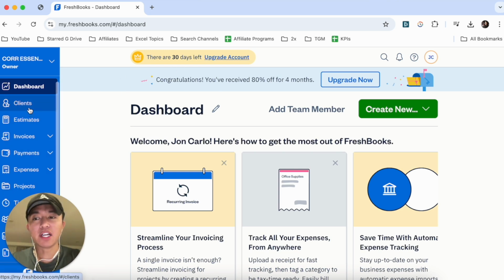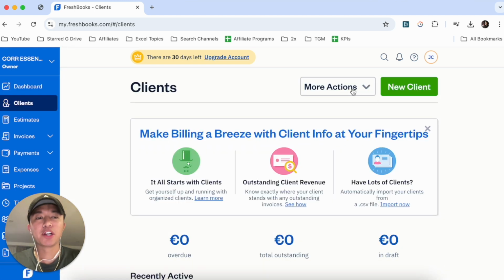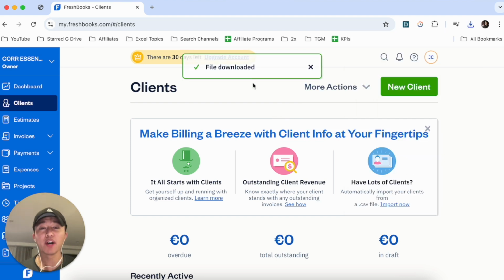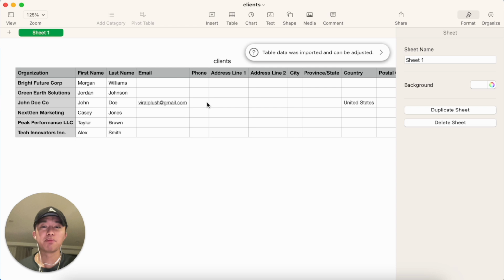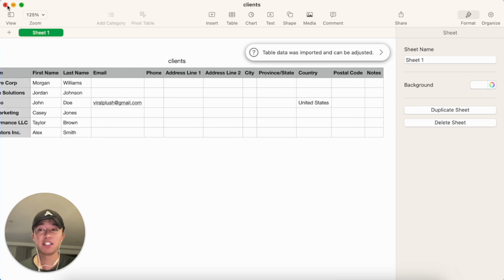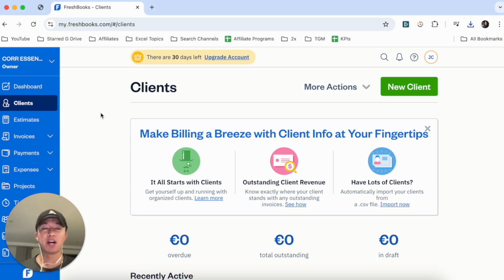How to Download Export Customer List From Freshbooks: Simple & Easy GUIDE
Need to download or export your customer list from FreshBooks? In this video, we’ll show you how to easily export a complete customer list from your FreshBooks account, helping you manage and organize client information efficiently. Learn the steps to generate a CSV file and use the data for reporting or communication. Watch now to simplify your customer management process!